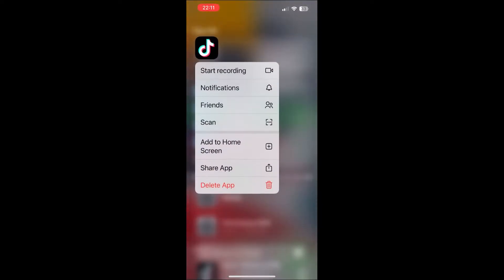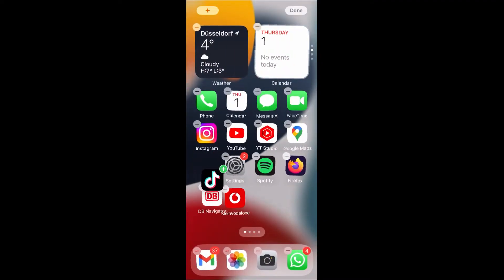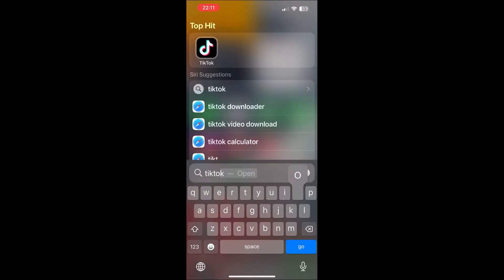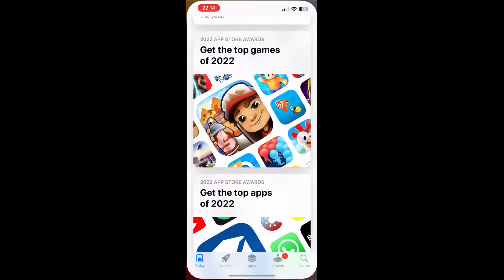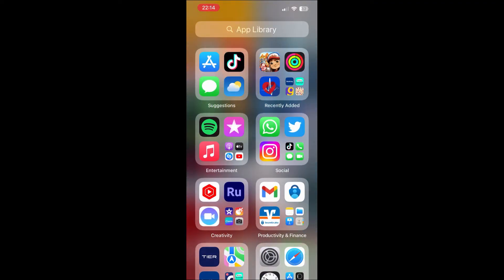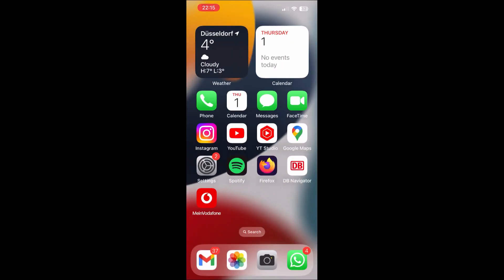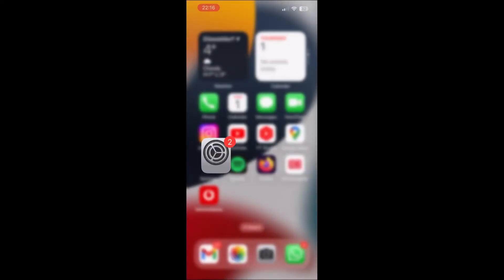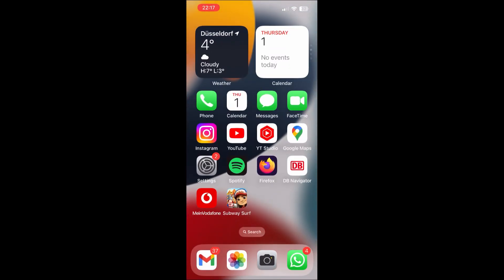How to Add an App to Home Screen on iPhone? | Auto-Add Apps after Installation (2023)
Learn how to add an App back to Home Screen on your iPhone manually or automatically (after installing).